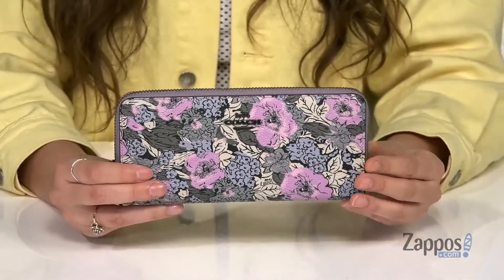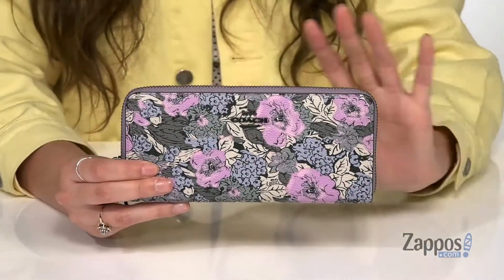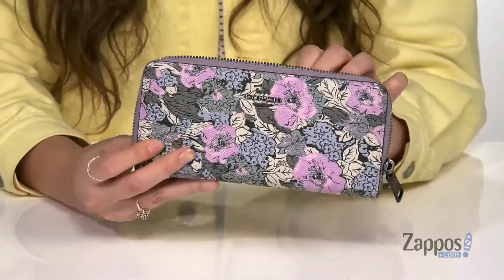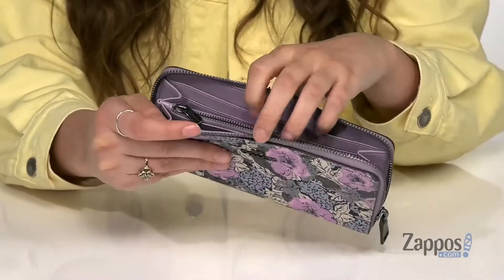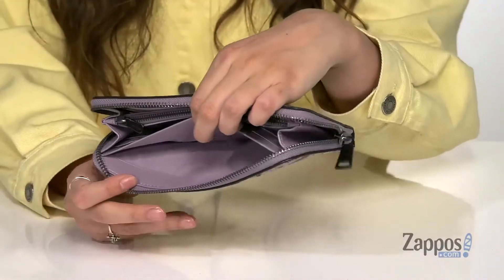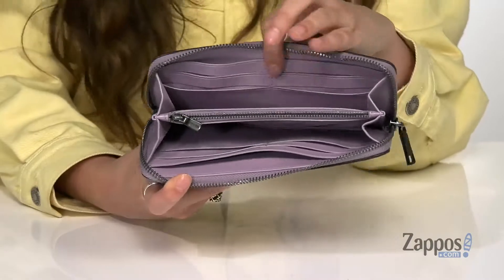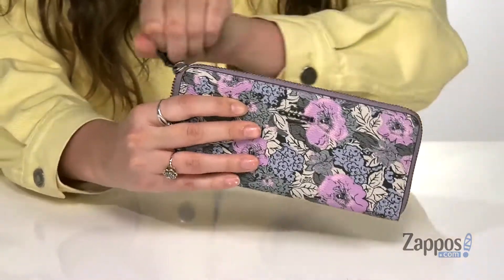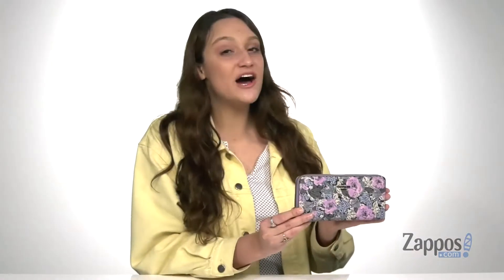COACH Slim Accordion Zip SKU: 9408969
Featuring a vivid '70s-inspired floral print, this expandable durable coated canvas design unzips to reveal a spacious interior. It features 12 card slots, two full-length bill compartments and a coin purse to keep essentials organized.
Zip-around closure.
Imported.